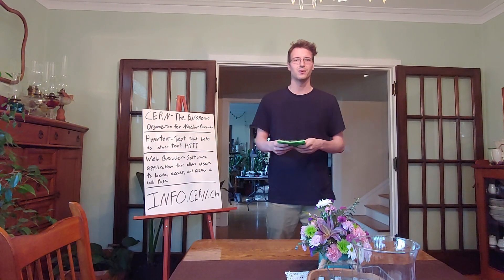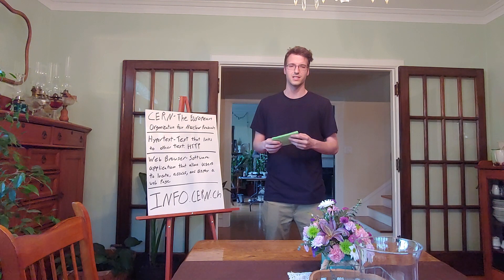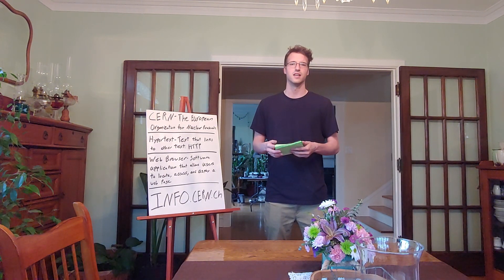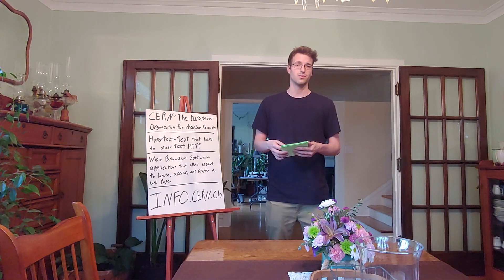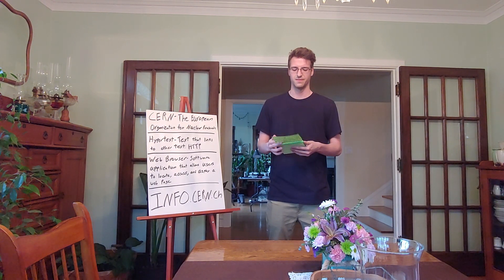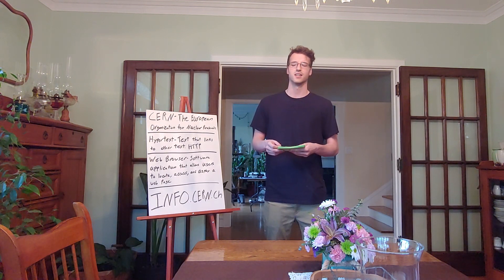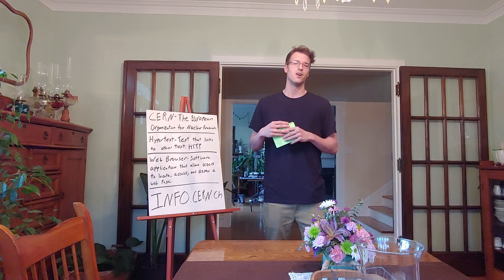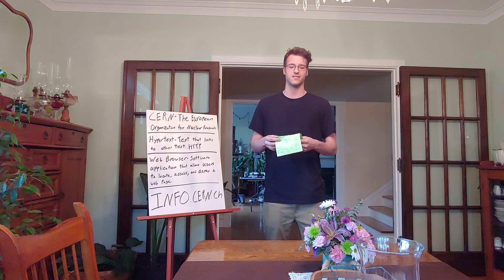Informative Speech - James Bowman